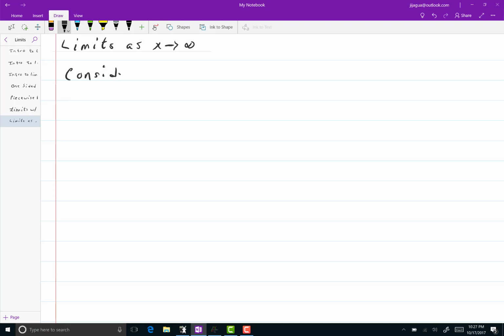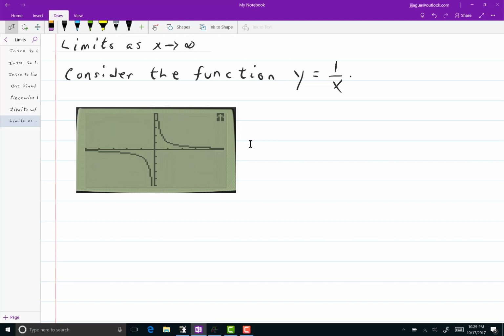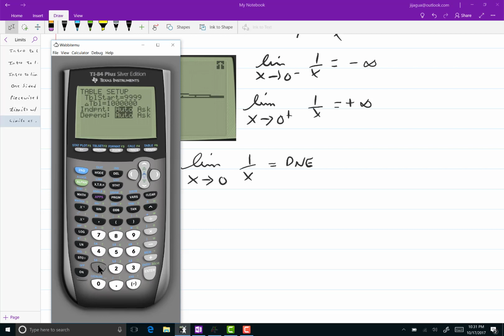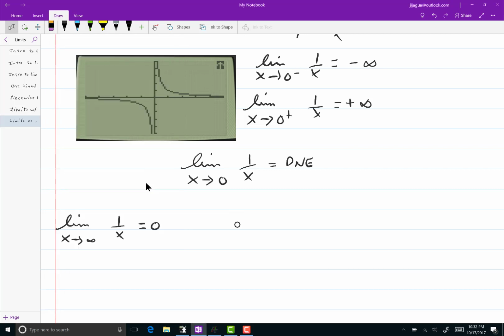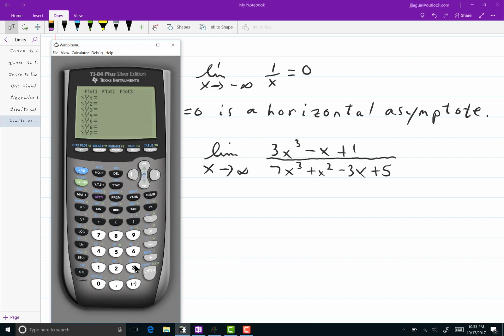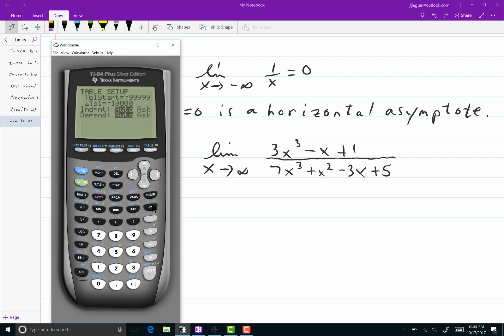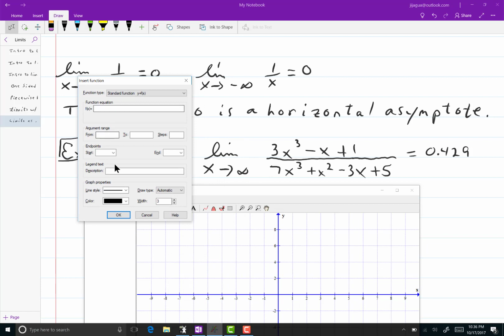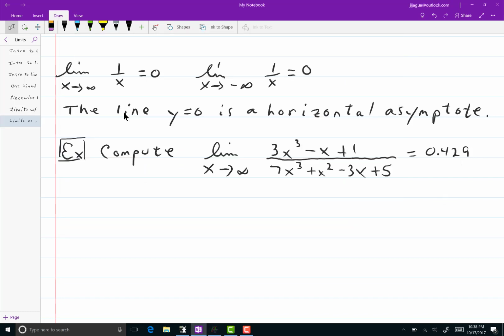Limits as x goes to infinity pt 1 of 3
More examples using a graphing calculator. This goes through the various different outcomes you can expect when x is allowed to go to infinity.